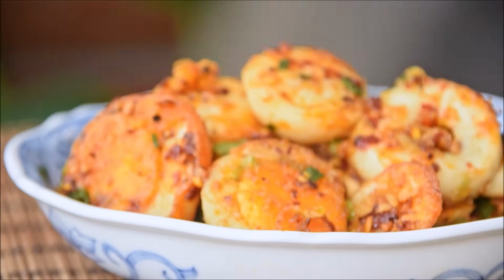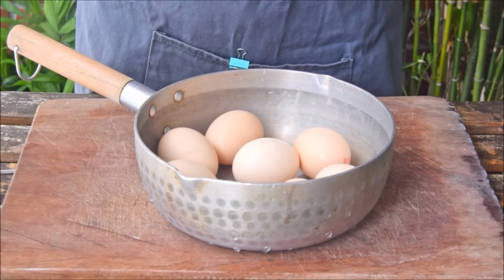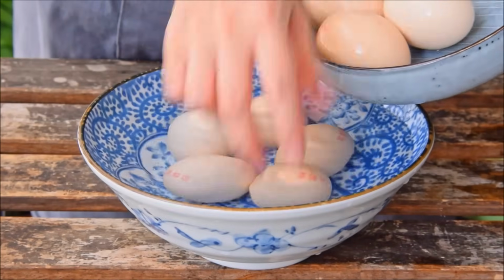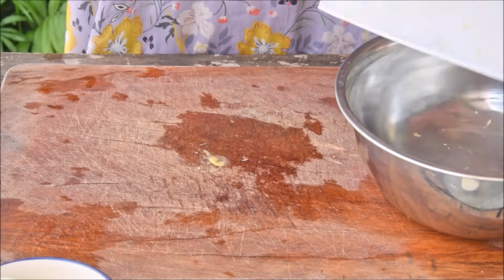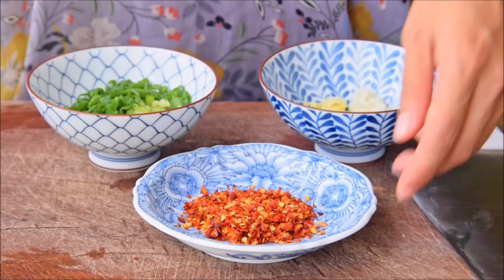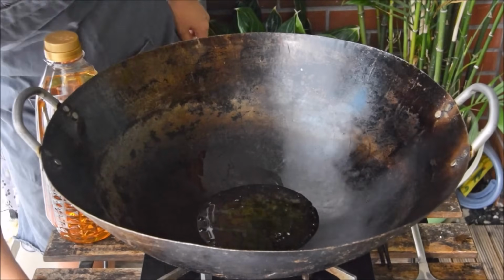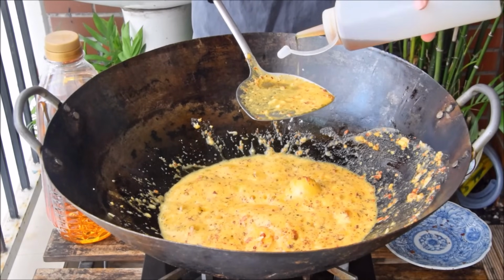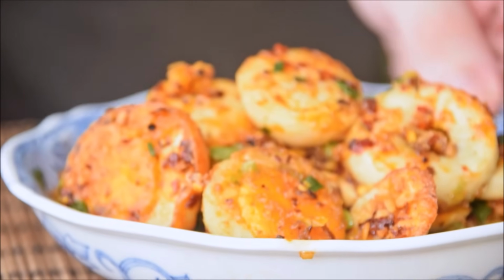Golden Coin Eggs: Spicy Fried Boiled Eggs from Hunan (金钱蛋)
Golden coin eggs might be a dish that's new to you, but this's an easy fried boiled egg recipe from the Hunan province with a nice spicy kick to it. It's pretty simple, and basically everything you need for this dish could be found in a Western supermarket.

Apologies for the short video here... there's some cool technique but it really is a pretty straightforward dish :) Big thank you to our guest cook Vicky for showing us how to make this!

ABOUT US
Learn how to cook real deal, authentic Chinese food! We post recipes every Tuesday (unless we happen to be travelling) :)

We're Steph and Chris - a food-obsessed couple that lives in Shenzhen, China. Steph is from Guangzhou and loves cooking food from throughout China - you'll usually be watching her behind the wok. Chris is a long-term expat from America that's been living in China and loving it for the last nine years - you'll be listening to his explanations and recipe details, and doing some cooking at times as well.

This channel is all about learning how to cook the same taste that you'd get in China. Our goal for each video is to give you a recipe that would at least get you close to what's made by some of our favorite restaurants here.